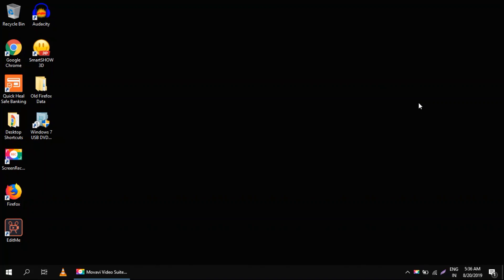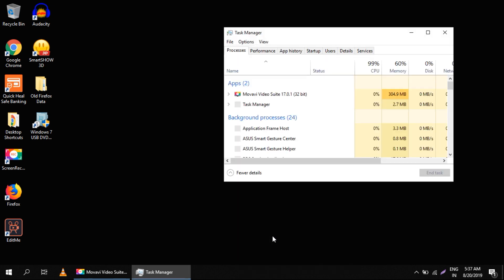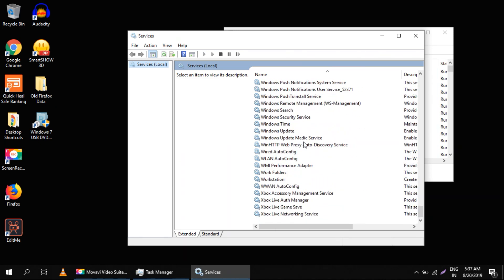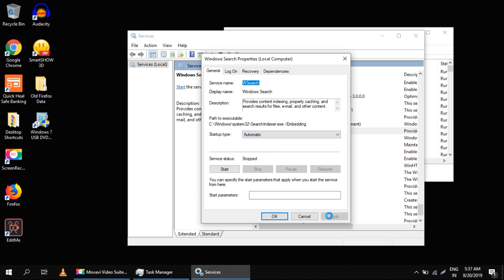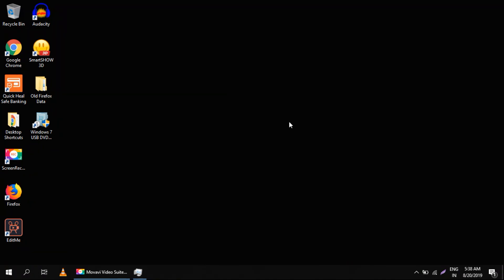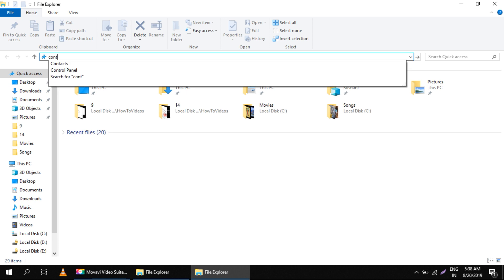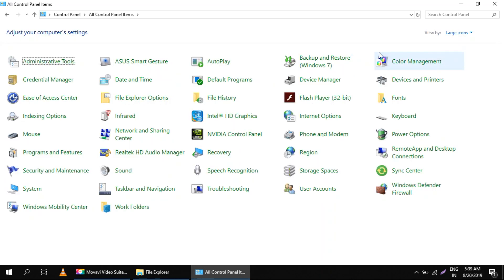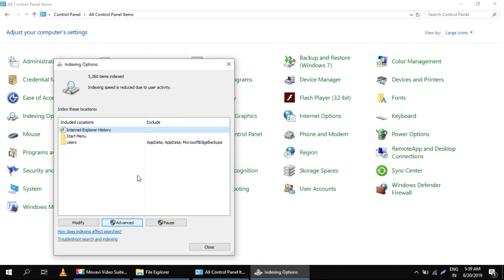Search not working Windows 10 - How to Fix Search Bar on Start Menu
1. Repair Windows Installation
2. Use the System File Checker
4. Move or Rebuild Swapfile.sys
5. Run Windows Troubleshooter
6. Restart Windows Explorer
7. Check Windows Search Service
8. Or Try “Everything” as a Workaround

Right-click on your taskbar or tap and hold on the tablet and choose Task Manager from the drop-down list.
When the Task Manager window appears, be sure to see the expanded options and select the Process tab, if it is not already there.
Select More details if your task manager looks much less detailed than the screenshot above.
Sort the process by Name by selecting the appropriate tab.
Scroll down until you find the Cortana process.
Right-click Cortana and select Finish Task from the menu that appears.